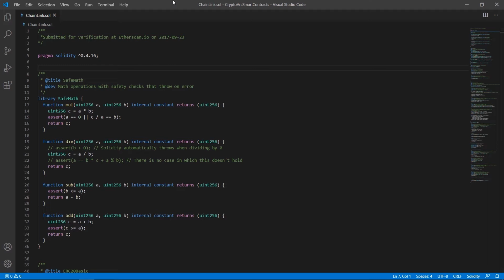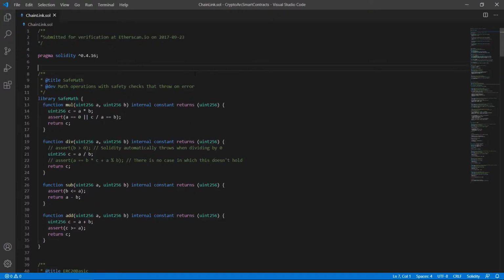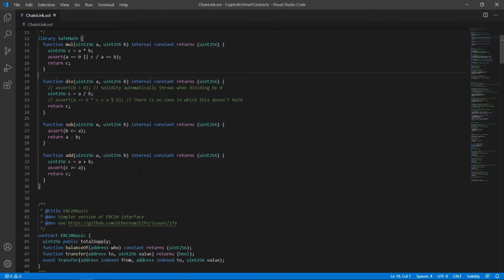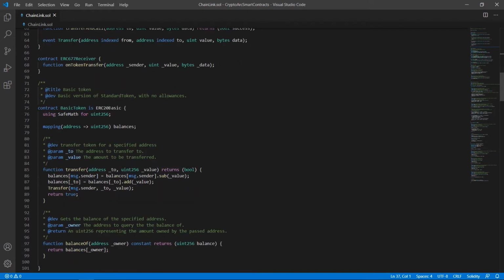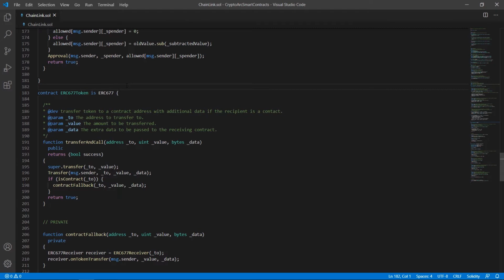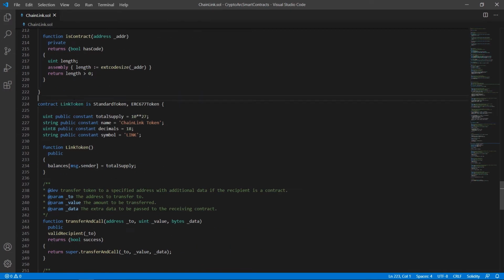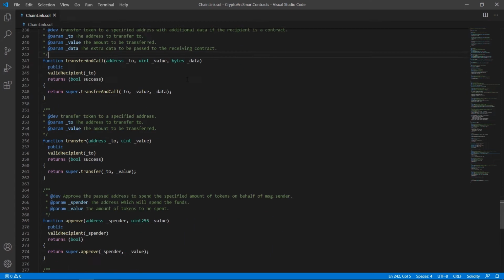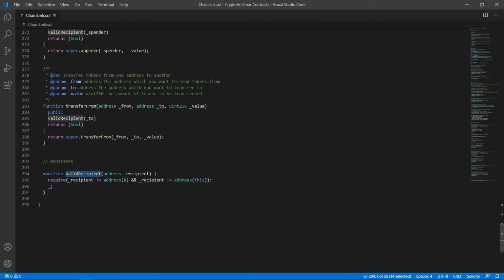ChainLink Smart Contract Code - Programmer Explains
Which Smart Contract do you want me to make a video on next?